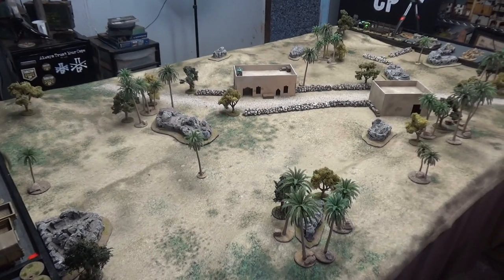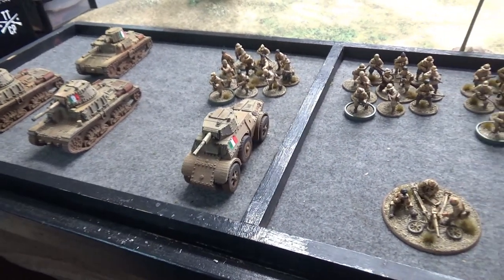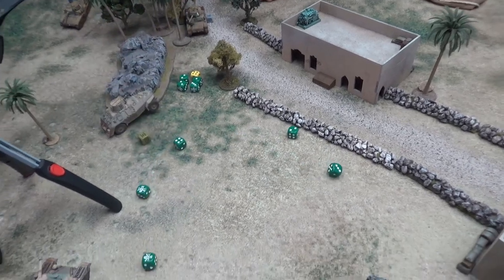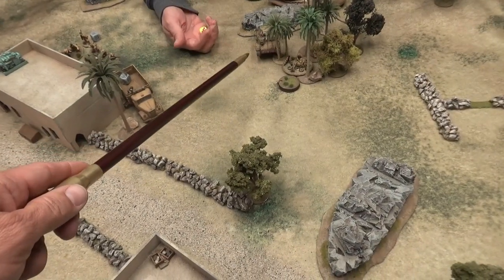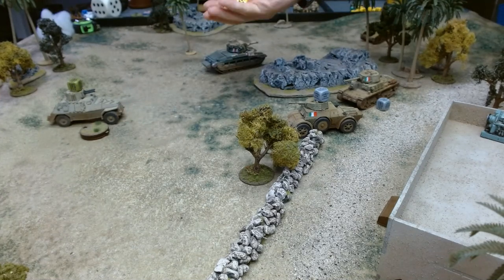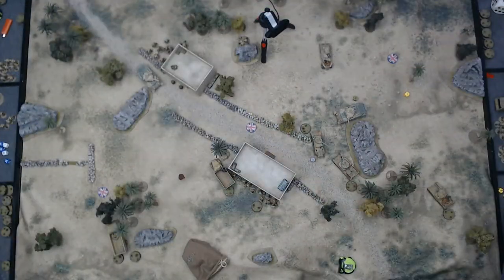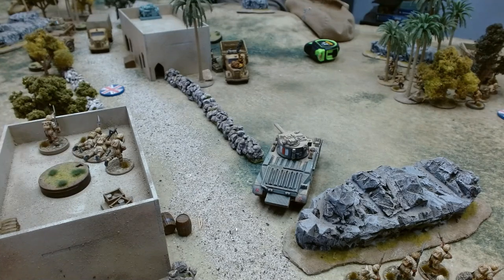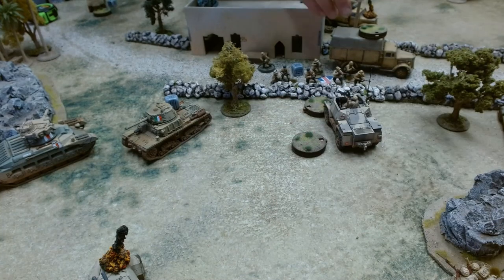Tabletop CP: Bolt Action Battle Report- Desert Supply Drop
In the final battle of our 8th Army Hobby Series our newly completed force takes on the Italians in North Africa.